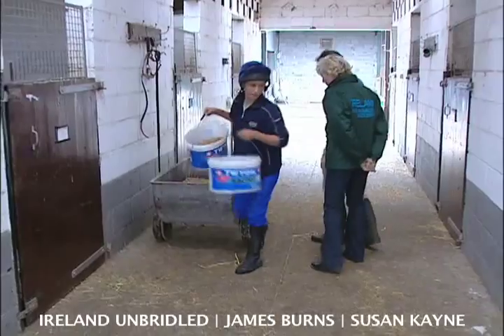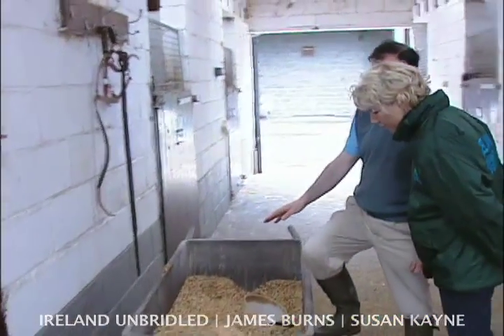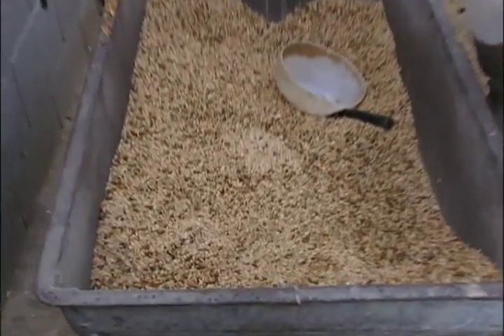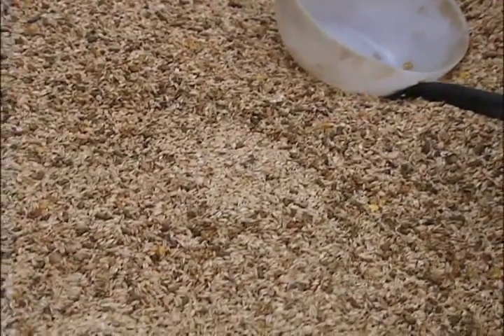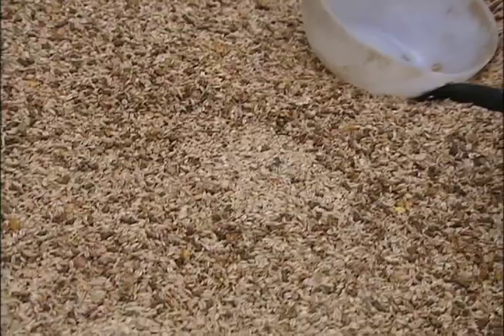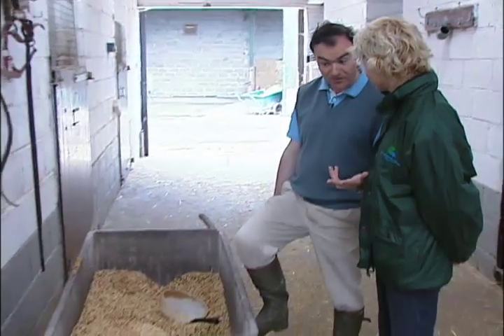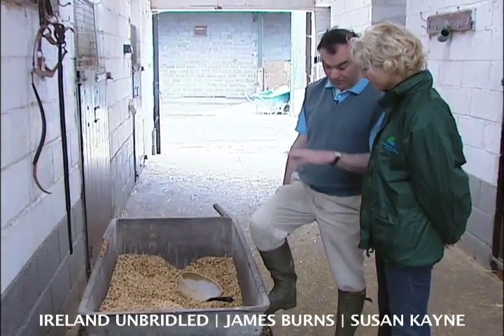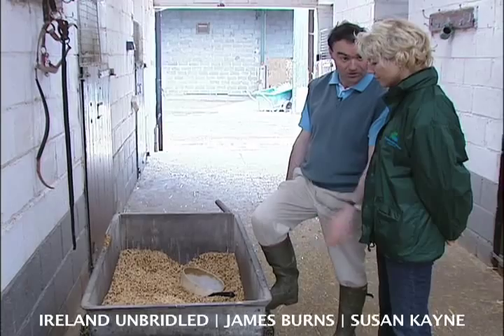What Do Irish Race Horses Eat?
Trainer and Bloodstock Agent James Burns shares a few staples of his feeding program at Landfall Paddocks on the Curragh in Ireland. This clip is an extra from the TV series "Ireland Unbridled" presented by Tourism Ireland and currently broadcasting on HRTV.